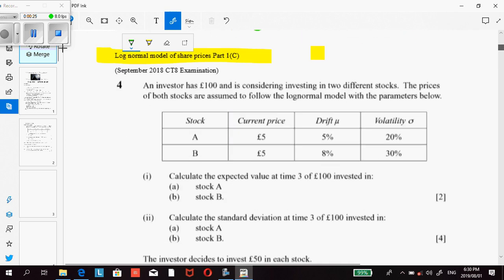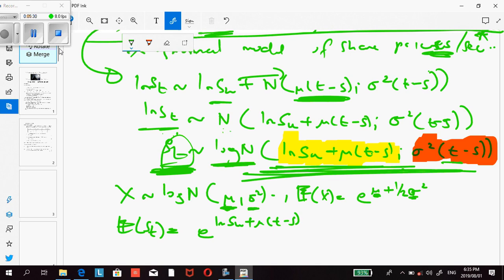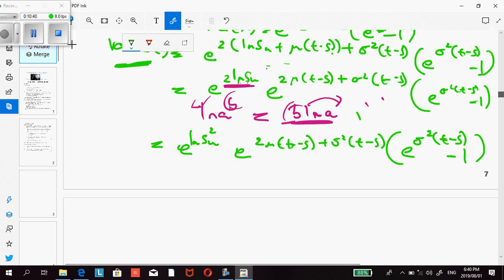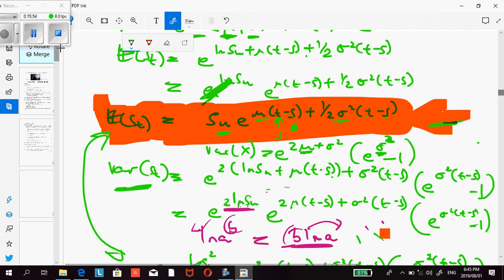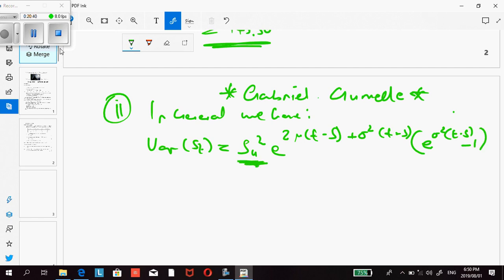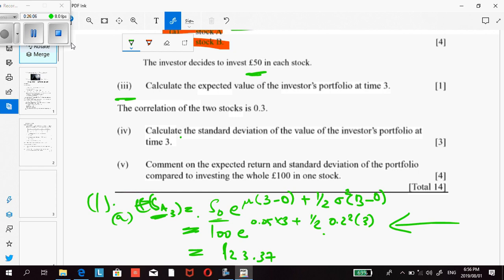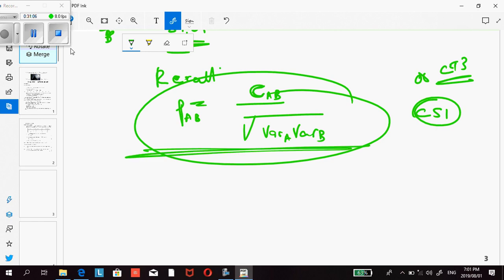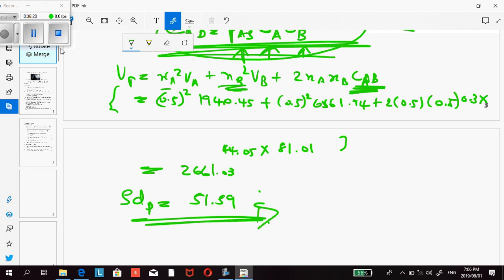The lognormal model of share prices(Part 1)-CM2 Exam revision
Please visit the link below to get a full robust exam revision